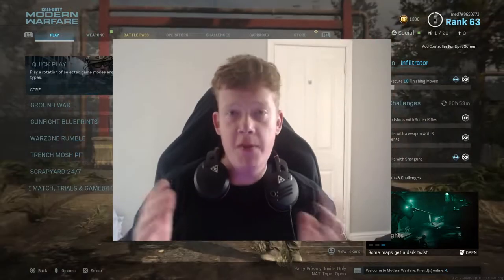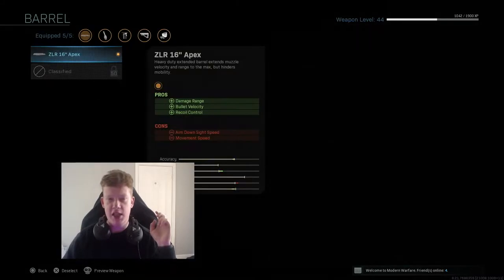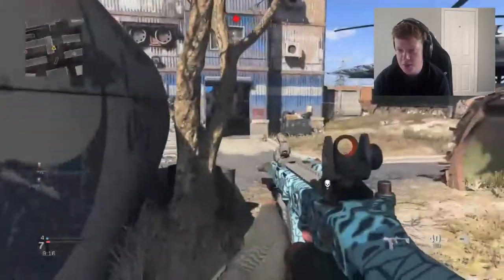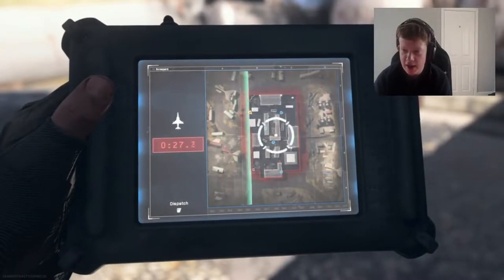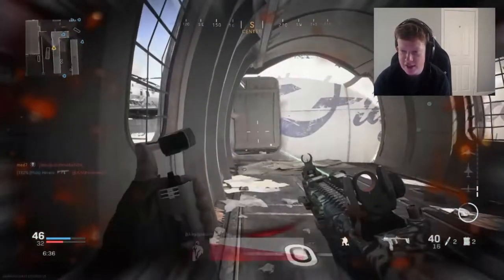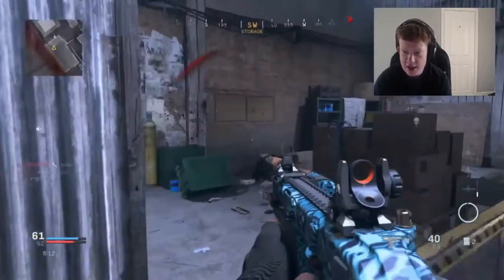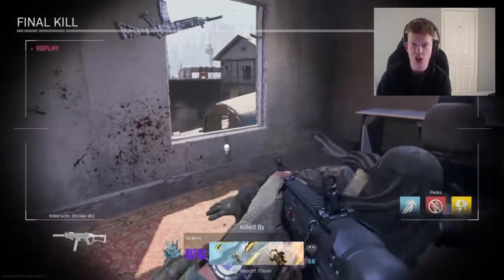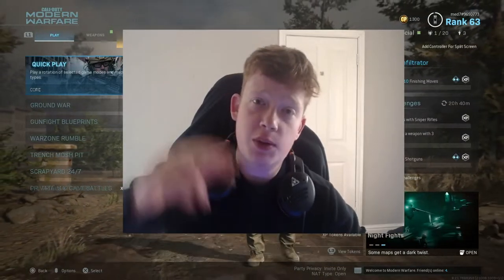is the *NEW* VECTOR GOOD or BAD in Season 4? (Modern Warfare)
is the *NEW* VECTOR GOOD or BAD in Season 4? (Modern Warfare) well today we are going to find out!

––– ♪♫ Artists' Links ♫♪ –––